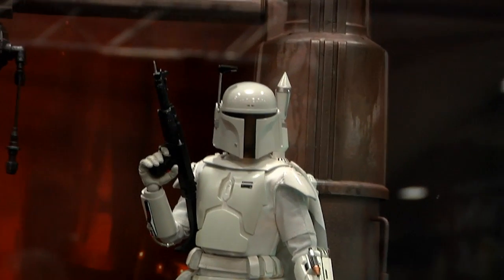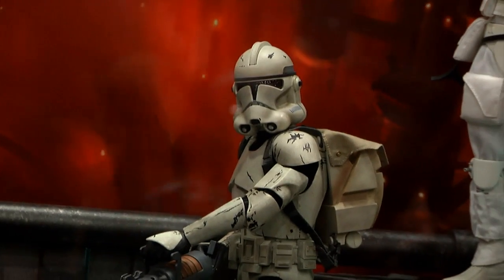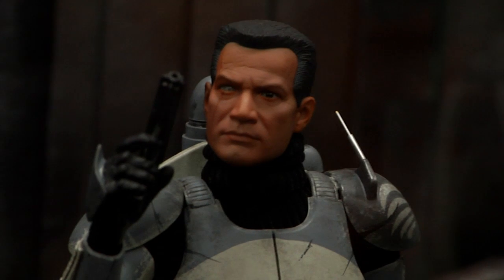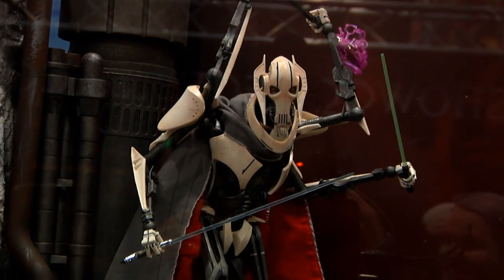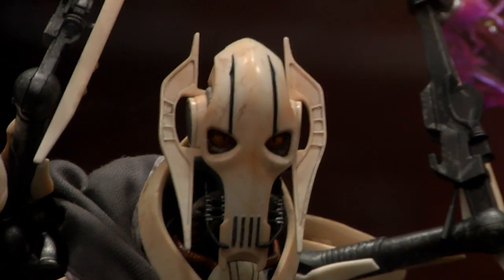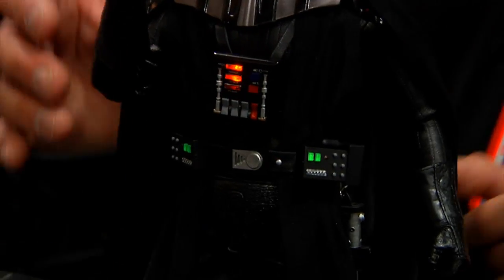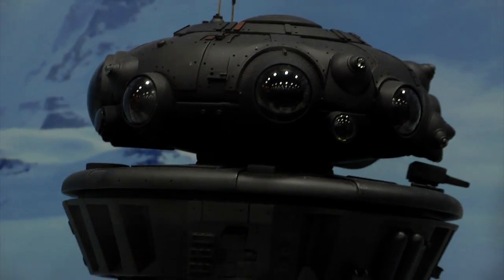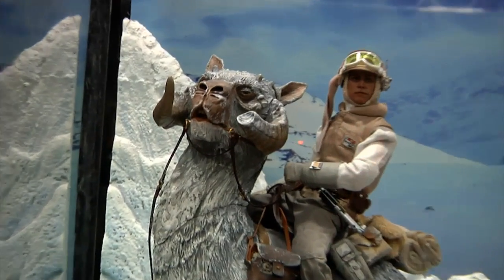San Diego Comic-Con 2013 Sideshow Collectibles 1/6 Star Wars Da Bomb Show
San Diego Comic-Con 2013 Sideshow Collectibles 1/6 Star Wars - Deluxe Shiny and Veteran Clones, Prototype Boba Fett, Battle Droids, General Grievous, Darth Vader, Hoth Han Solo, Luke Skywalker and Taun Taun Da Bomb Show